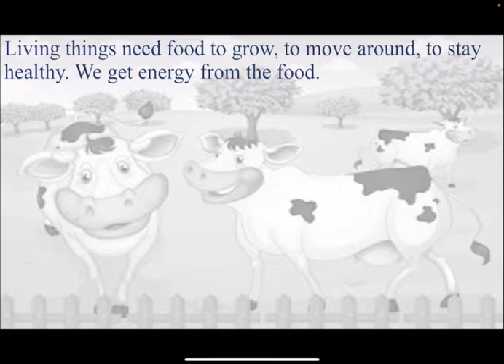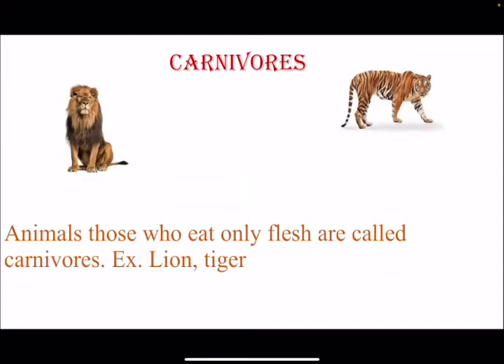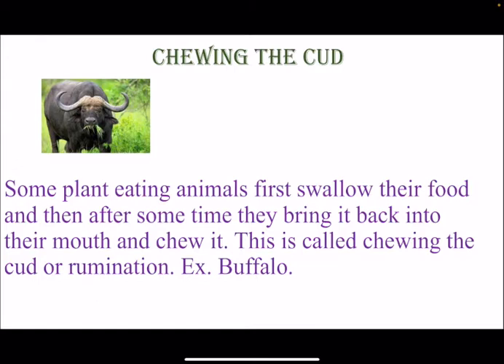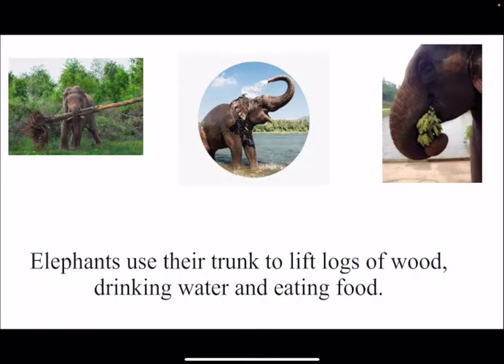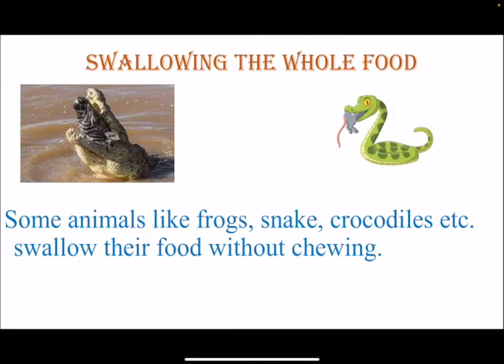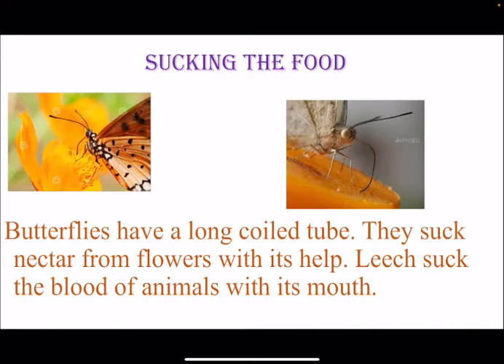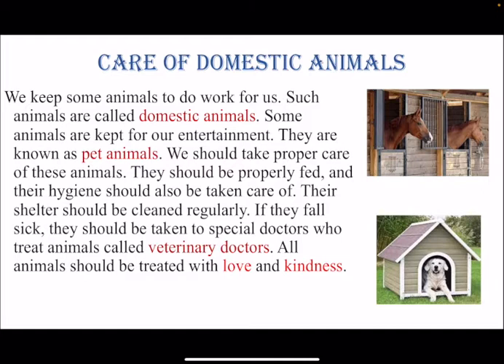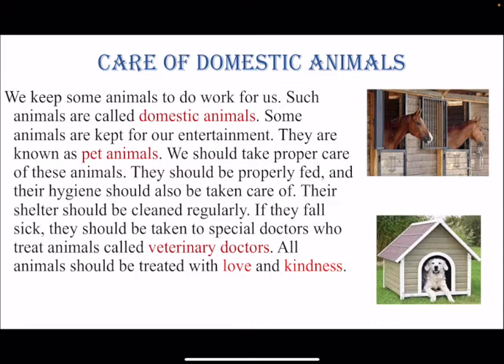SCIENCE -FOOD HABITS OF ANIMALS -STUDY MATERIAL[09-04-2021]